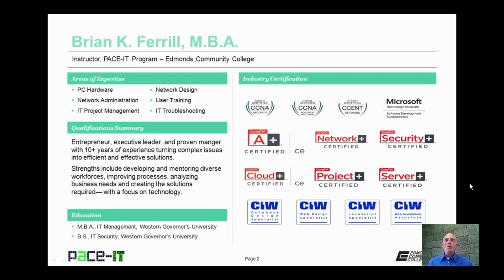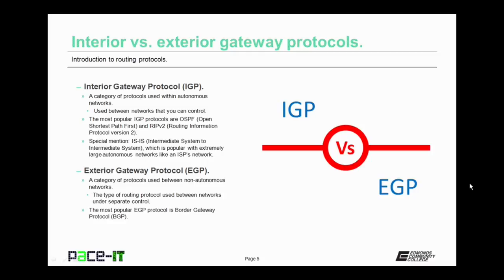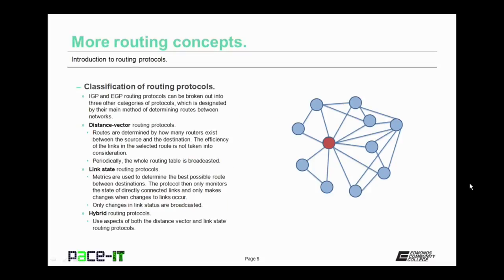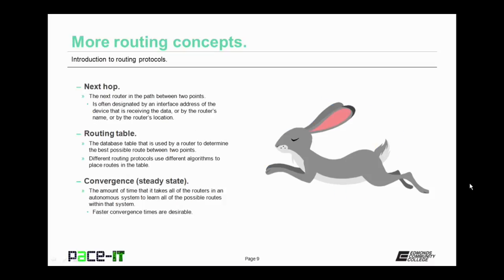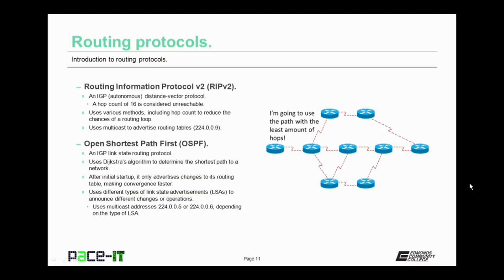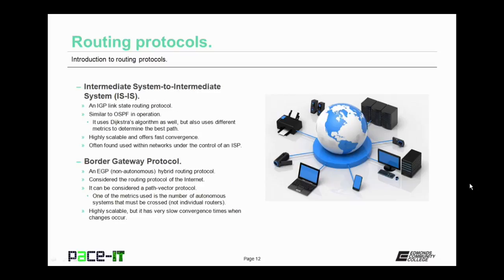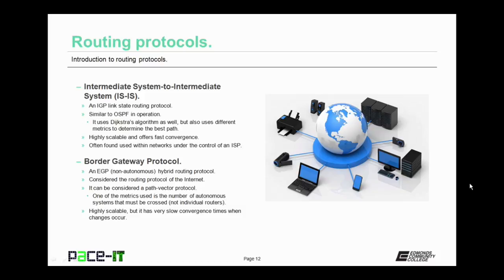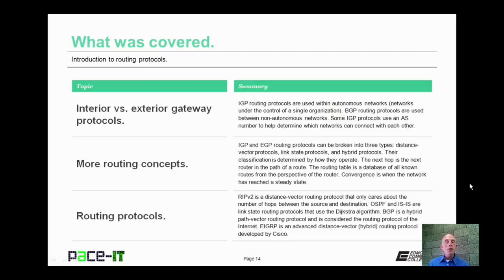PACE-IT: Introduction to Routing Protocols